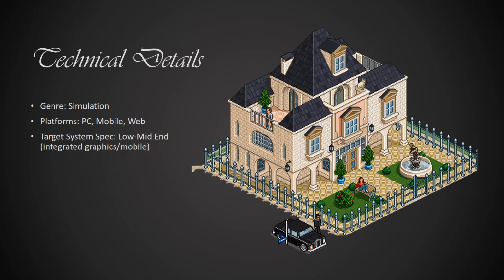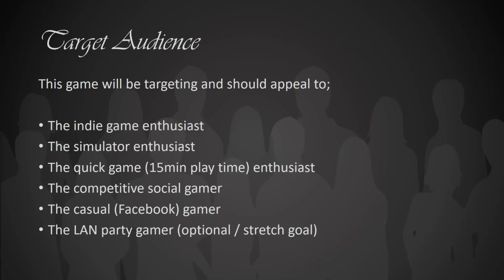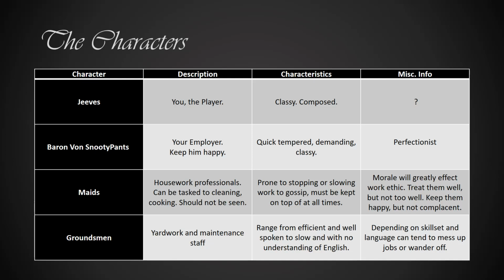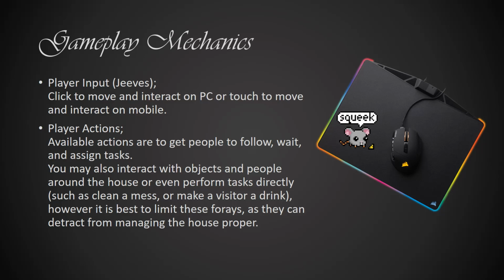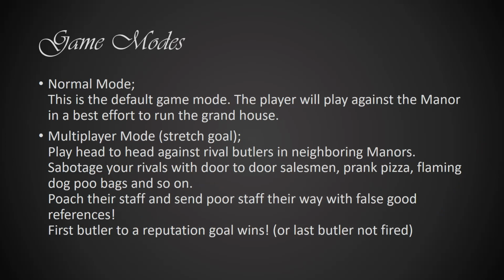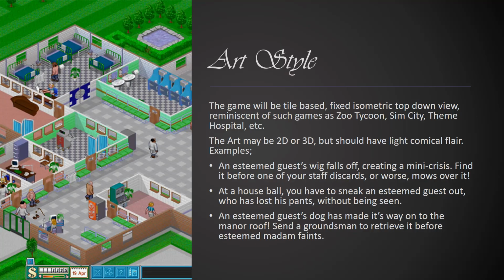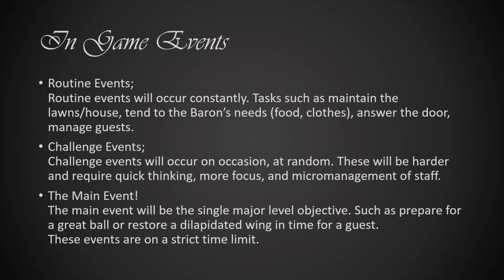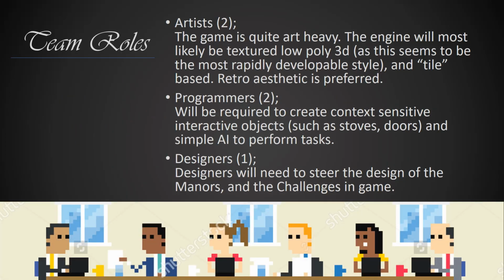Jeeves Game Concept Presentation